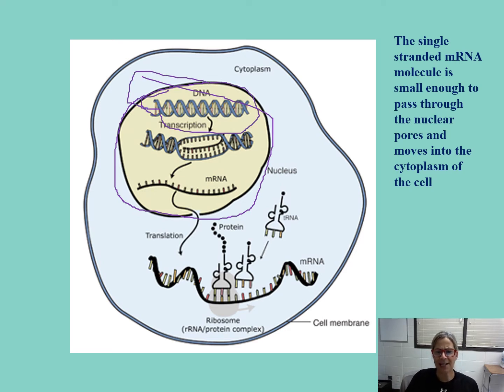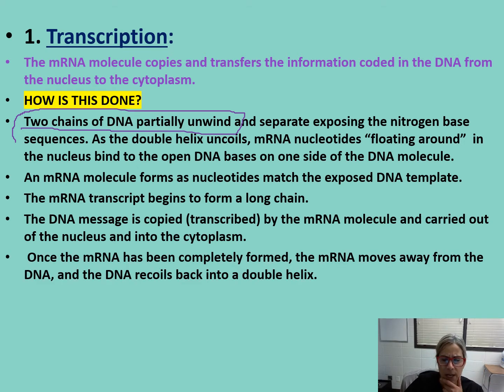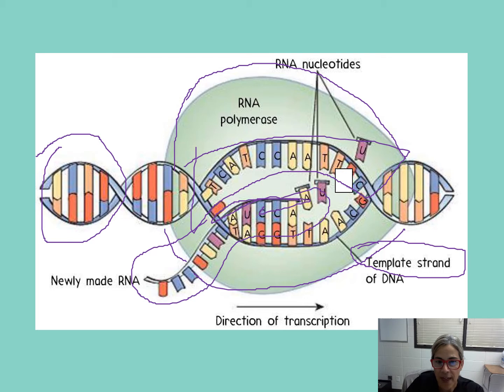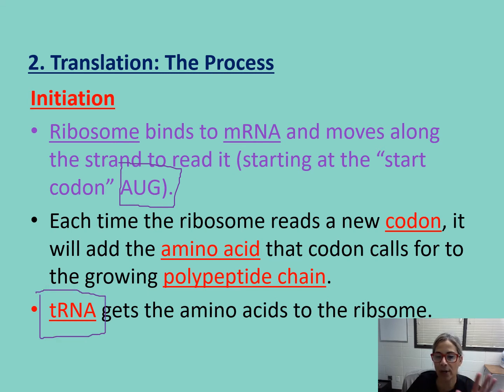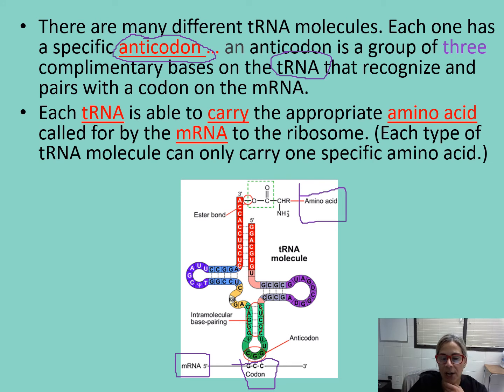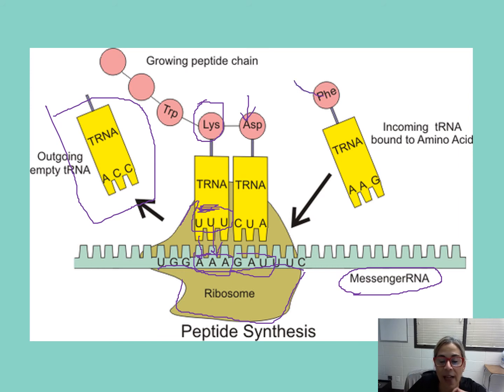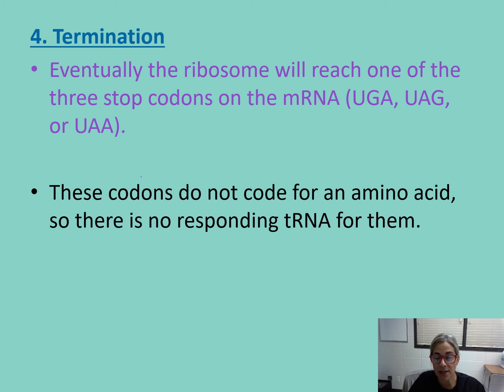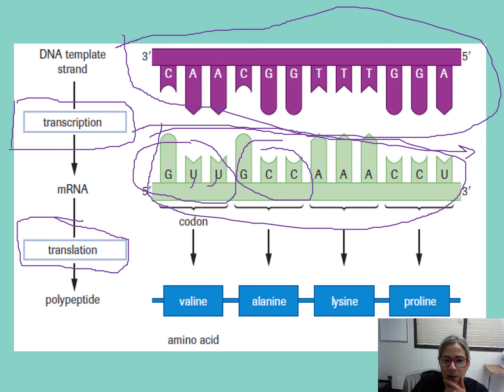Transcription and Translation Lecture Recording